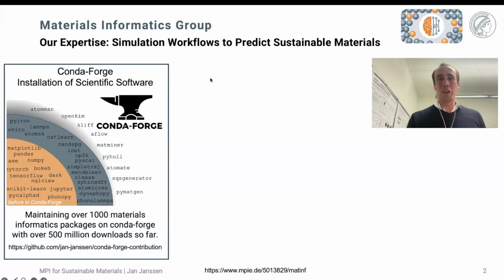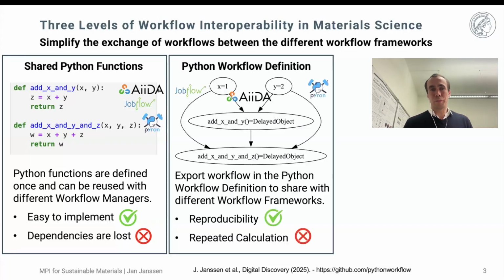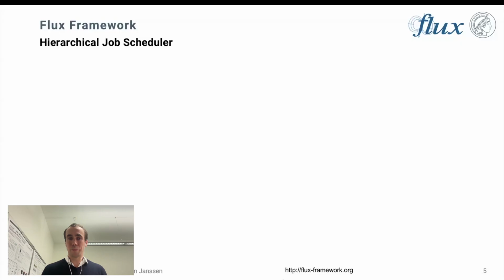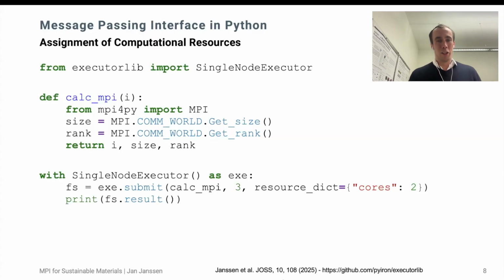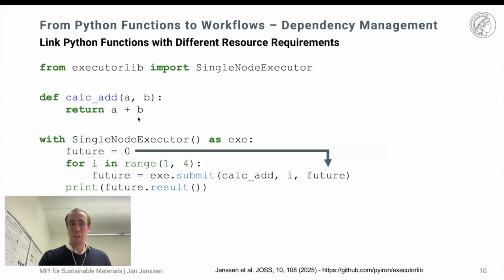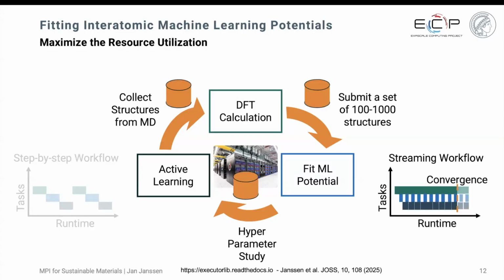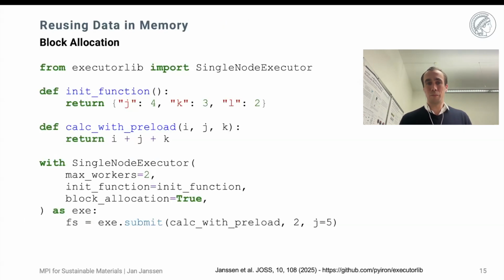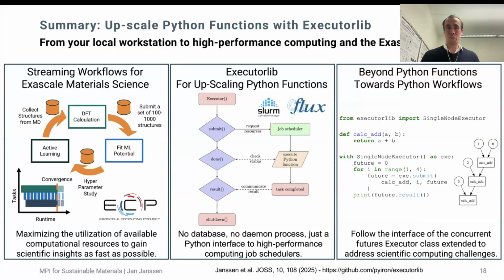Workflows Community Talks: Up-scaling Python functions for HPC with executorlib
Jan Janssen – Max Planck Institute for Sustainable Materials

The up-scaling of Python workflows from the execution on a local workstation to the parallel execution on an HPC typically faces three challenges: (1) the management of inter-process communication, (2) the data storage and (3) the management of task dependencies during the execution. These challenges commonly lead to a rewrite of major parts of the reference serial Python workflow to improve computational efficiency. Executorlib addresses these challenges by extending Python's ProcessPoolExecutor interface to distribute Python functions on HPC systems. It interfaces with the job scheduler directly without the need for a database or daemon process, leading to seamless up-scaling.

The presentation introduces the challenge of up-scaling Python workflows. It highlights how executorlib extends the ProcessPoolExecutor interface of the Python standard library to provide the user with a familiar interface, while the executorlib backend directly connects to the HPC job scheduler to distribute Python functions either from the login node to individual compute nodes or within an HPC allocation of a number of compute nodes, which is enabled by supporting both file-based and socket-based communication.

The setup of executorlib on different HPC systems is introduced, based on the current support for the SLURM job scheduler as well as the Flux framework to enable hierarchical scheduling within large HPC job allocations as commonly used on Exascale computers. Application examples are then given to demonstrate how executorlib supports the assignment of computational resources like CPU cores, number of threads and GPU resources on a per-function basis, including support for MPI, which drastically simplifies the process of up-scaling Python workflows.

In this context, the focus of this presentation is the user journey during the up-scaling of a Python workflow and how features like caching or the integrated debugging capabilities for the distributed execution of Python functions accelerate the development cycle. The presentation concludes by returning to challenges identified as part of DOE Exascale Computing Project's EXAALT effort to demonstrate how the development process was drastically simplified by using executorlib, with a specific focus on dynamic dependencies which are only resolved during run time of the Python workflow.

Workflows Community Talks
Organized by Stephen Hudson (ANL) and Daniela Cassol (LBNL)